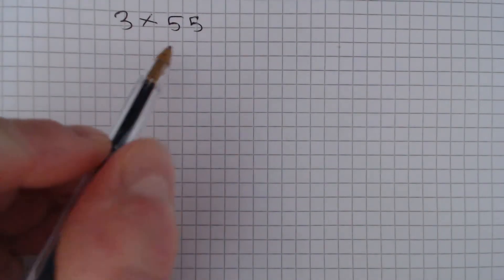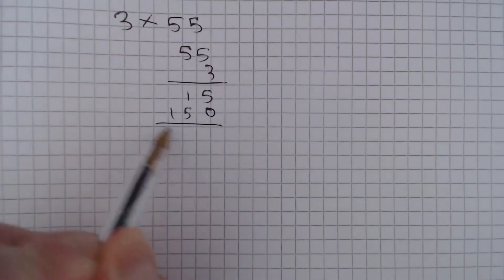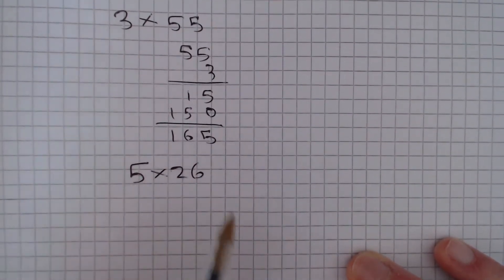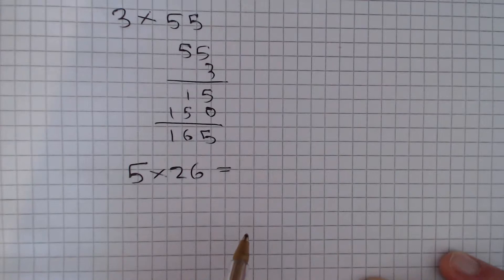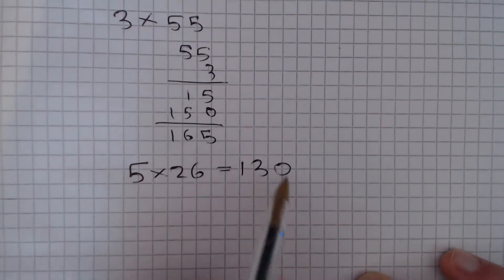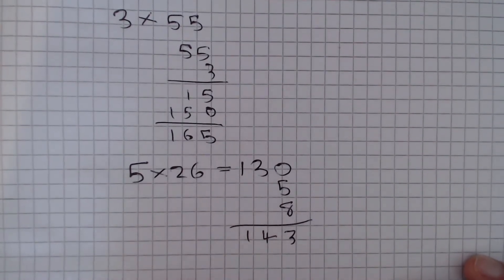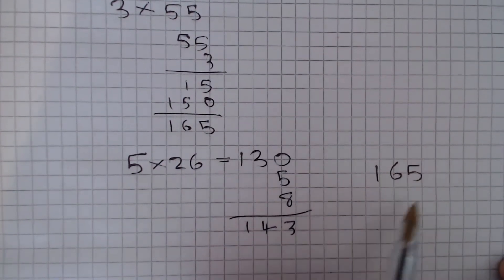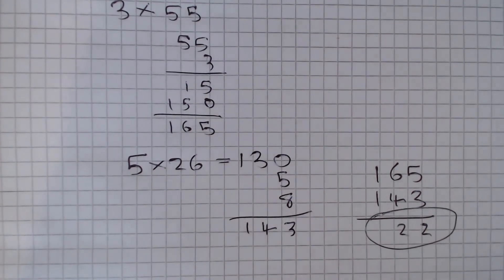Test 1 Q2 –Numeracy Professional Skills Government Test Model Solutions